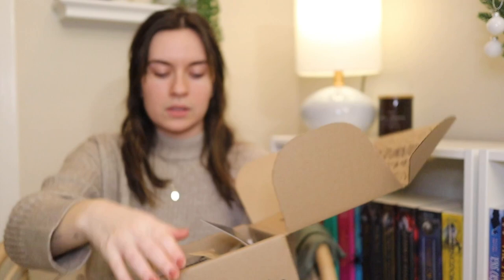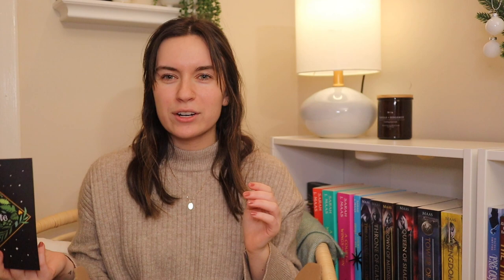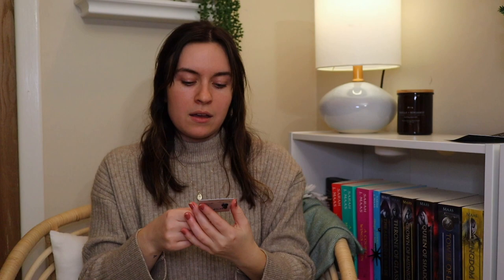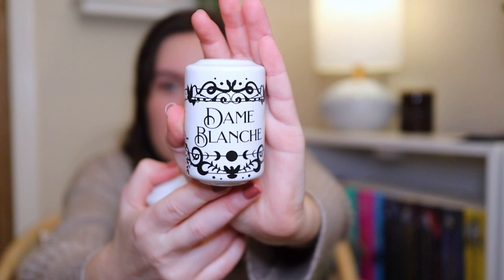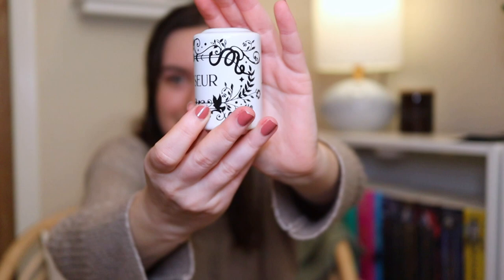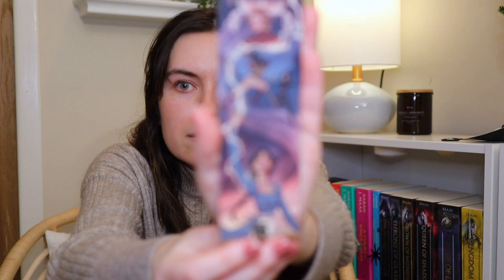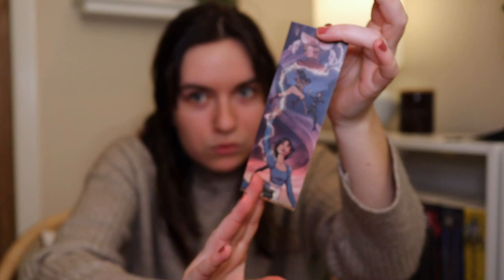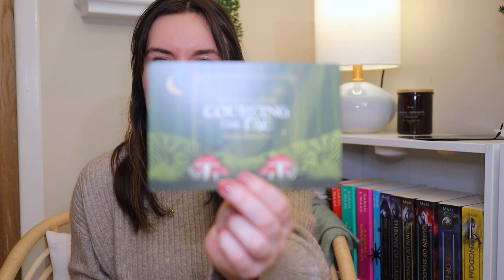December Owlcrate Unboxing | Star Crossed✨